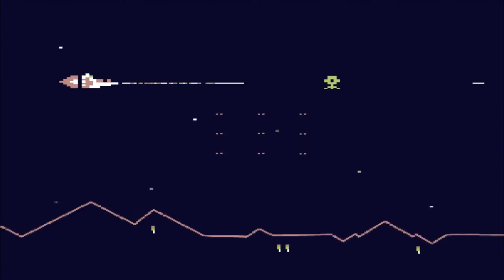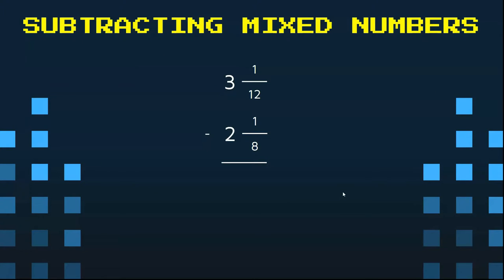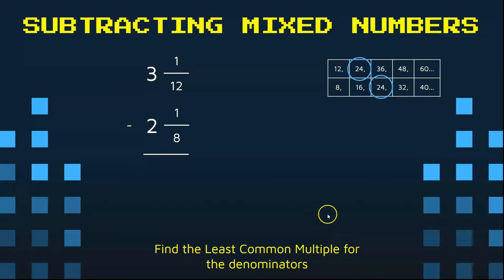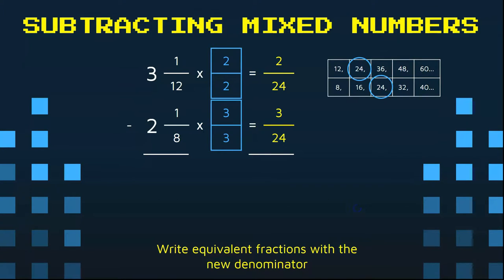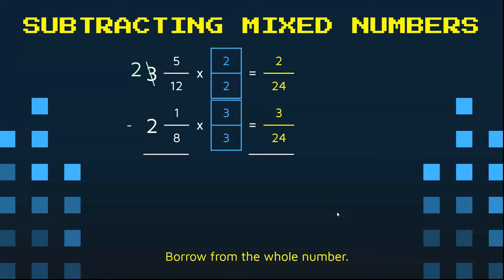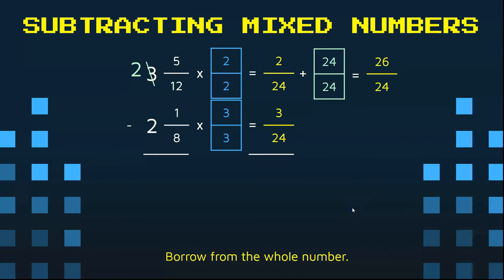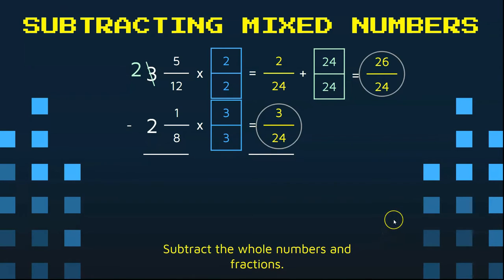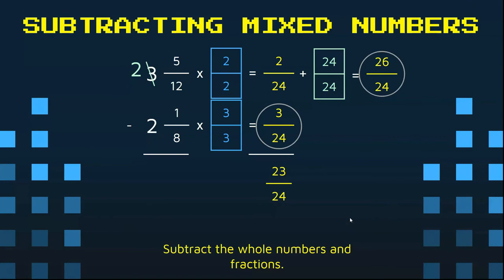SUBTRACTING MIXED NUMBERS with REGROUPING | TEKS 5.3H | Attack of the 8-Bit Aliens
TEKS 5.3H - represent and solve addition and subtraction of fractions with unequal denominators referring to the same whole using objects and pictorial models and properties of operations

In my class, for this topic, the theme is The Attack of the 8-Bit Aliens which is related to classic video games, such as Space Invaders.